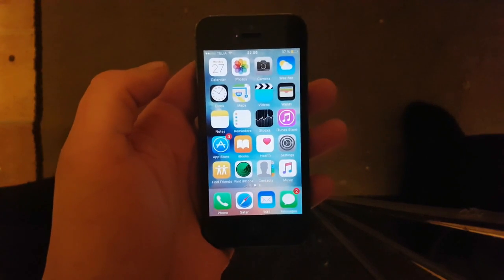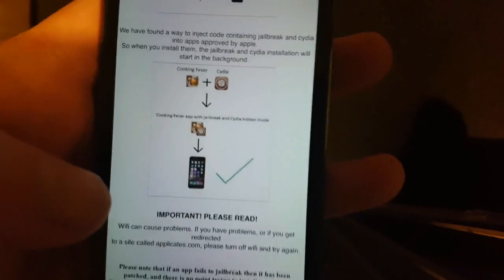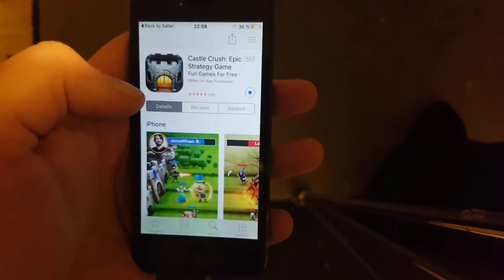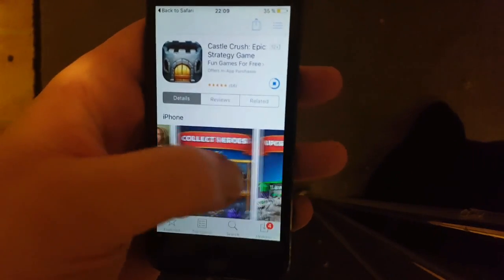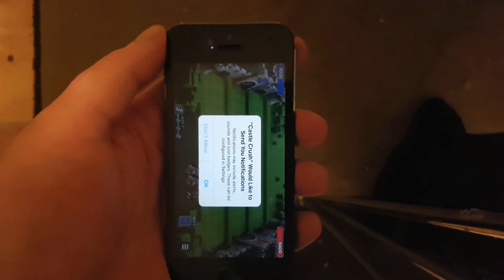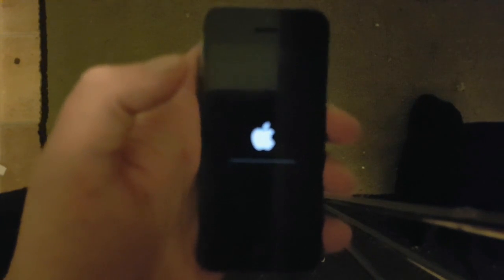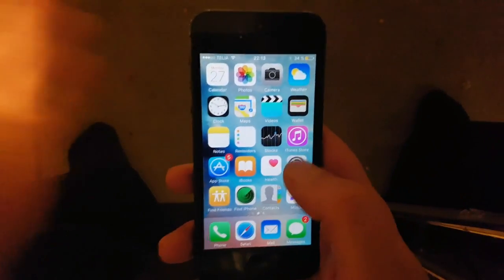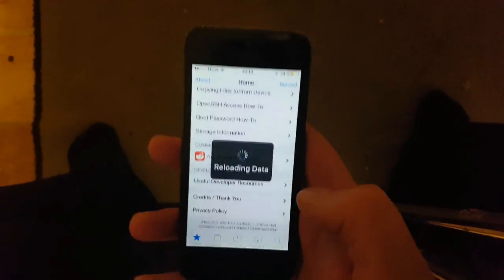how to jailbreak ios 10.3.1 untethered /w pangu10.mobi ios 10.3 jailbreak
follow this simple tutorial to get an untethered ios 10.3.1 jailbreak

Welcome to pangu10.mobi, FREE and fully Untethered iOS 10 Jailbreak!

We have developed the EASIEST way to jailbreak iOS 10!

All iDevices running any version of iOS 10, including the new iOS 10.3.1 are supported!

How this works:

As you know you cannot install cydia on non-jailbroken devices as apple does not allow it,
but you can of course install apps that apple has approved.

We have found a way to inject code containing jailbreak and cydia into apps approved by apple.
So when you install them, the jailbreak and cydia installation will start in the background.

Wifi can cause problems. If you have problems, or if you get redirected
to a site called applicates.com, please turn off wifi and try again.

Please note that if an app fails to jailbreak then it has been patched, and there is no point trying to install it again.
You will just waste your time, either the app works on first try or not at all. New injected apps are added daily.